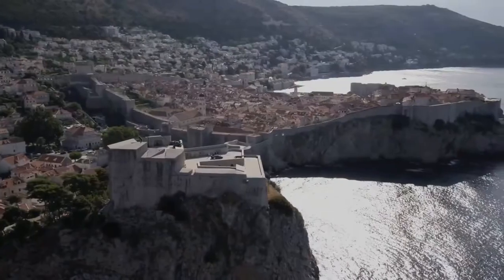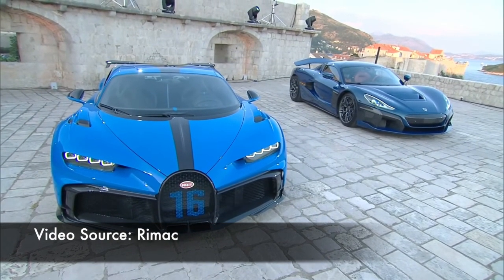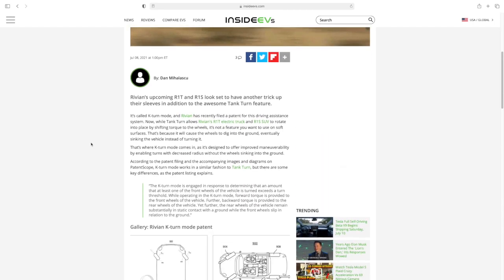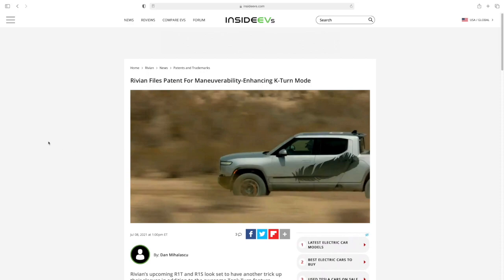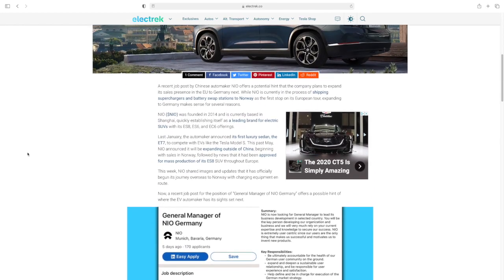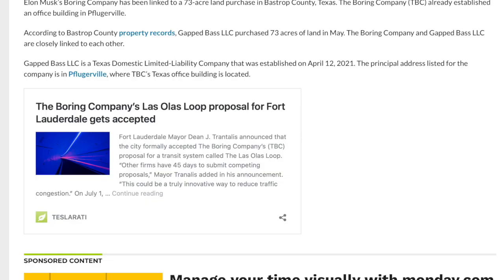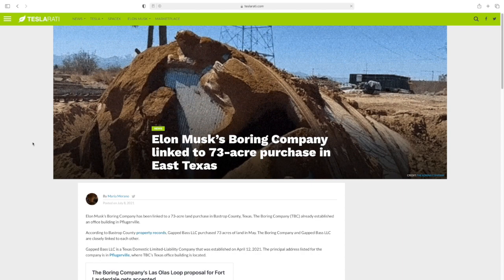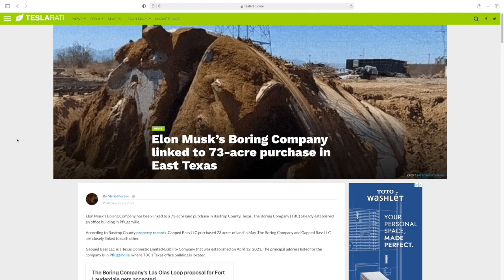Bugatti+Rimac | Nio | Rivan and Tesla News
Hey everyone, so what do you think about the Bugatti and Rimac merger?  I can't wait to see what they do.  I know it will be a while before they put out a car but oh the possibilities!  I hope Rivian is on track for deliveries and I can't wait to see one.